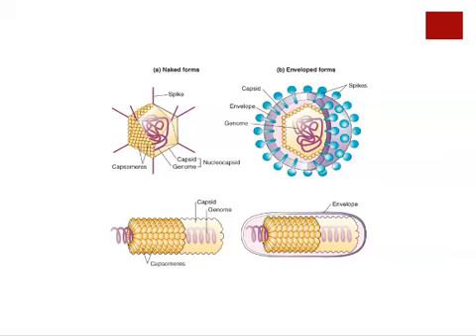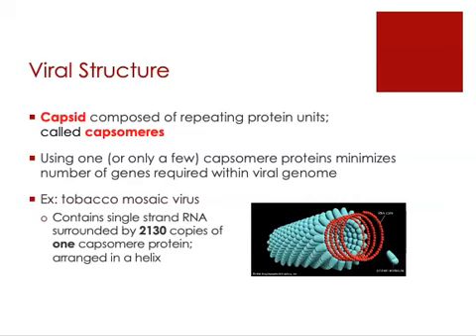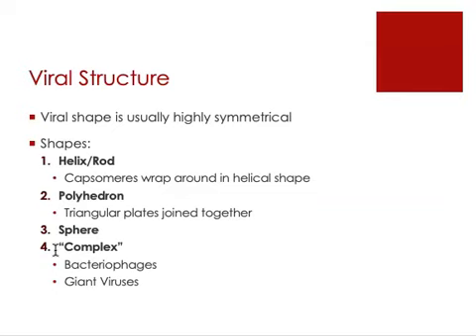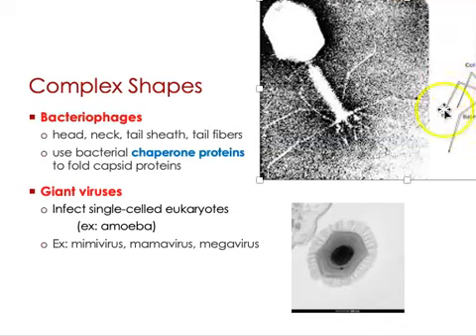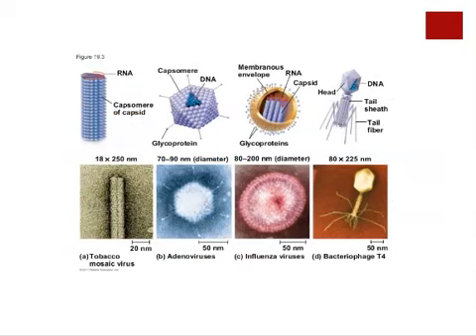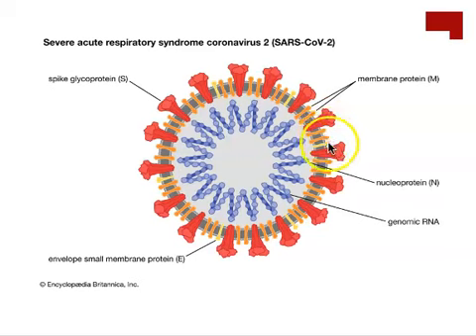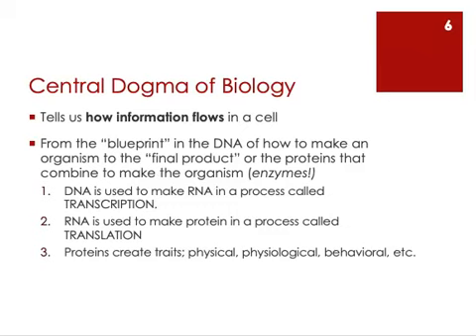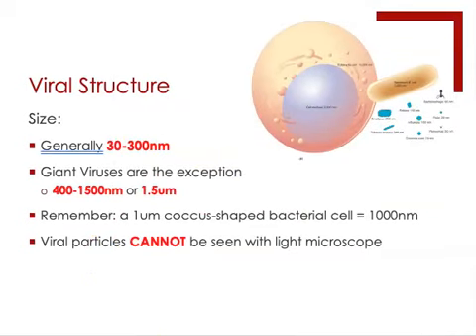Acellular Microbes (2of5)